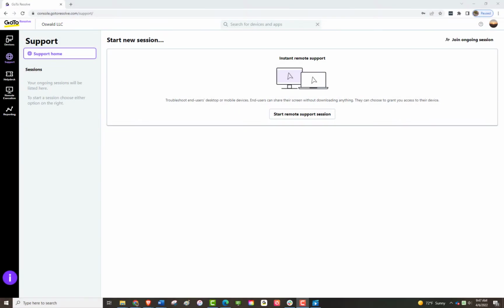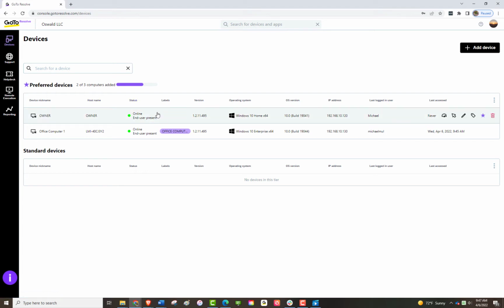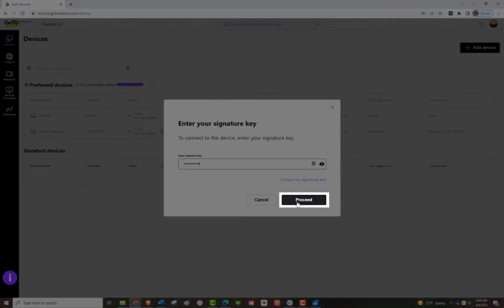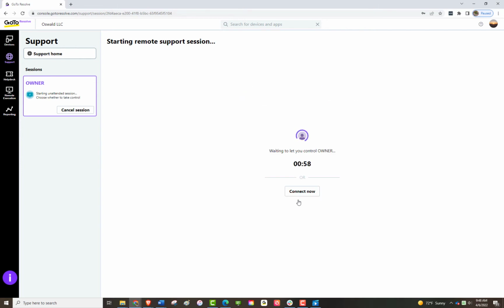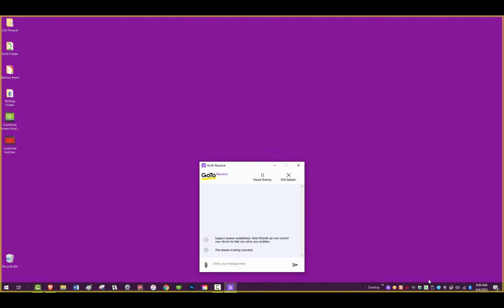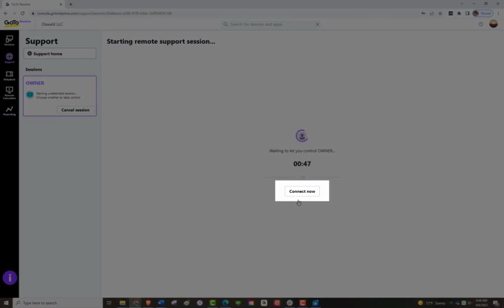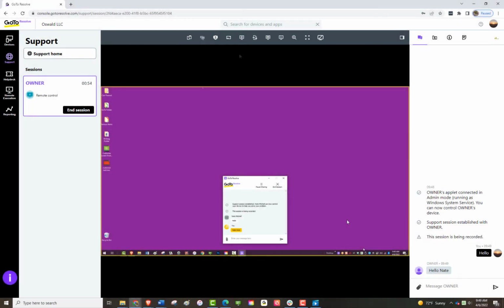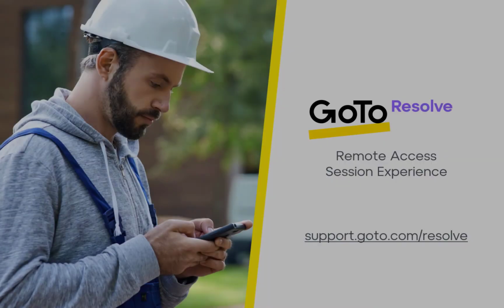GoTo Resolve - Remote Access Session Experience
Learn all about the session experience connecting to remote devices with GoTo Resolve.
For information on setting up devices, please view the following article

0:00 Intro
0:13 Devices
0:32 Start Remote Control
0:41 Types of Sessions
1:14 Chat
1:38 Connection to Session
1:53 In-Session Tools
2:15 End Session
2:20 Wrap